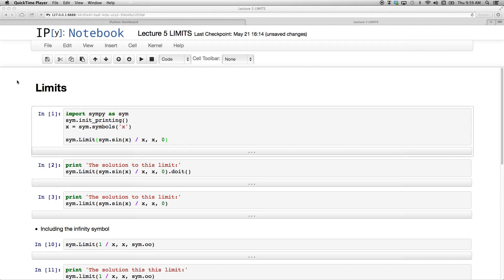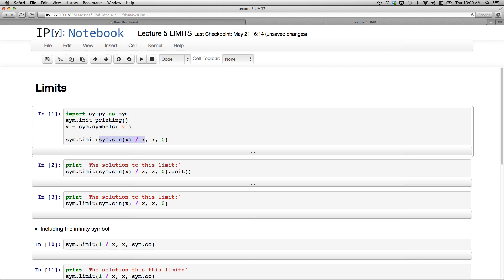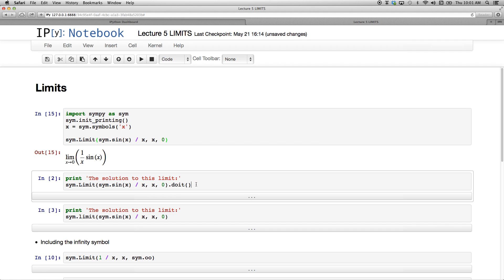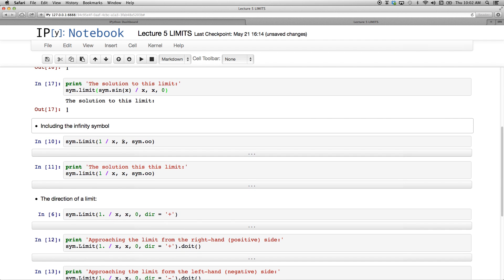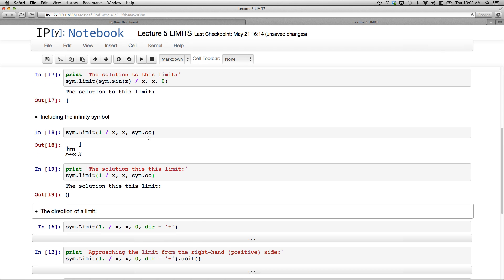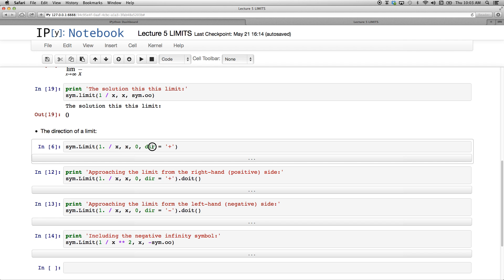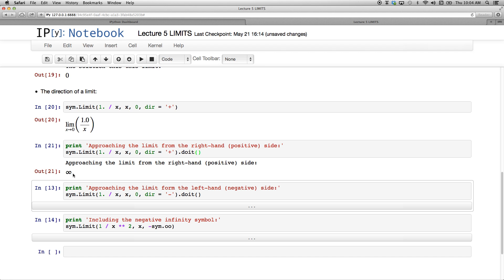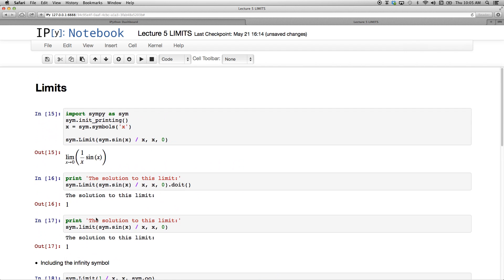105 Limits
Dealing with limits in Sympy.